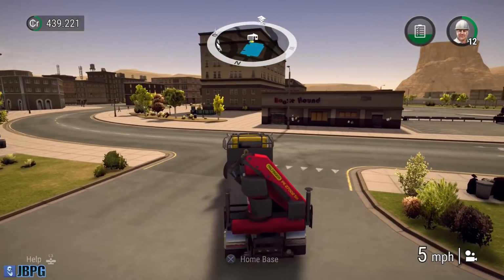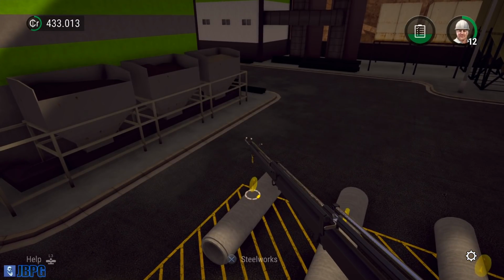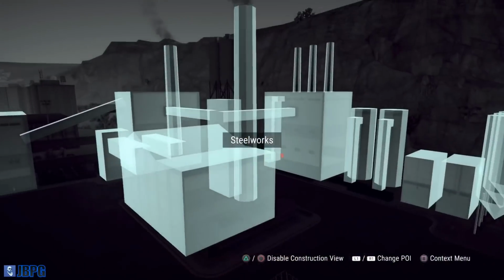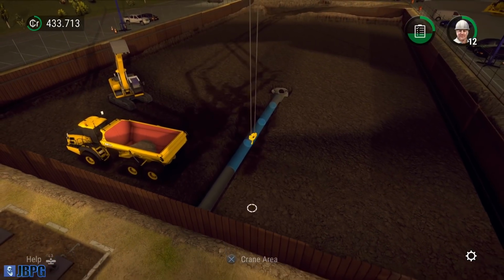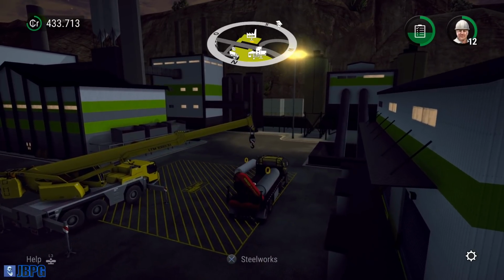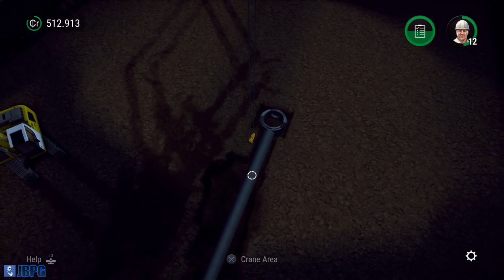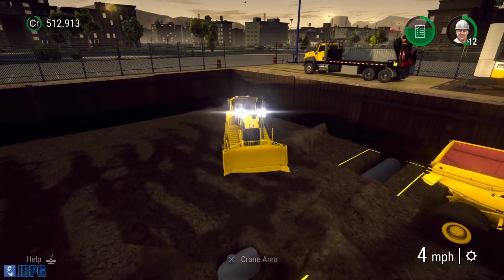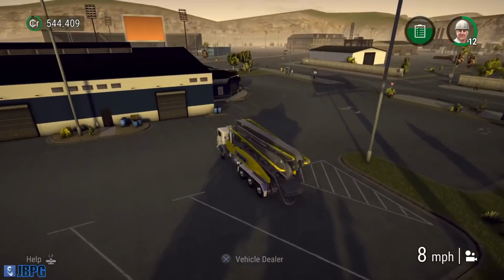Construction Simulator 2 PS4 - Episode 24: Constructing The Drainage Outlet..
We head over to the Steelworks to collect the parts needed to construct the drainage channel...